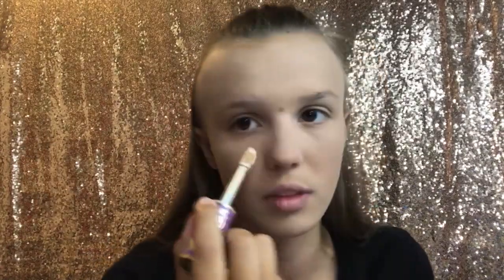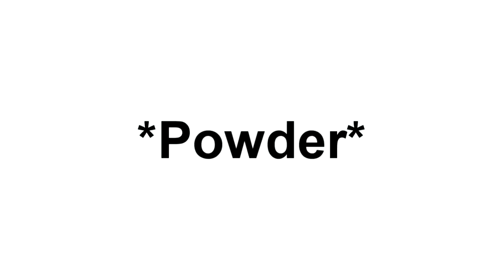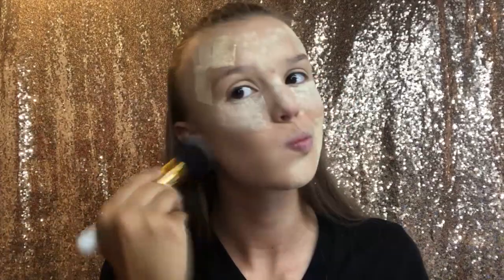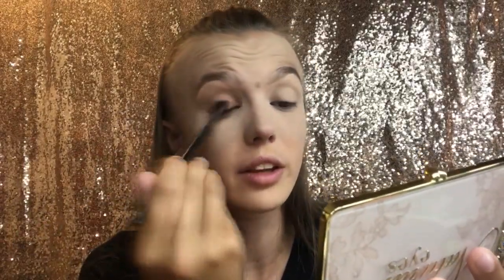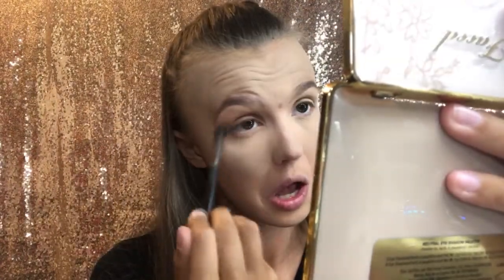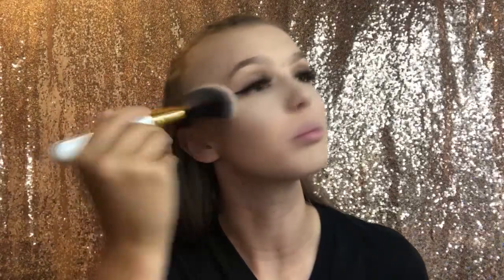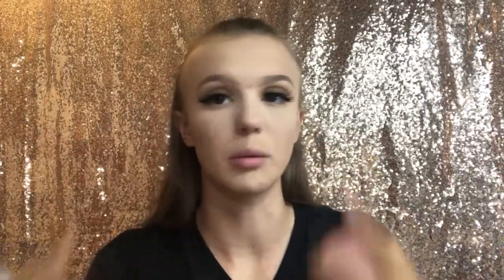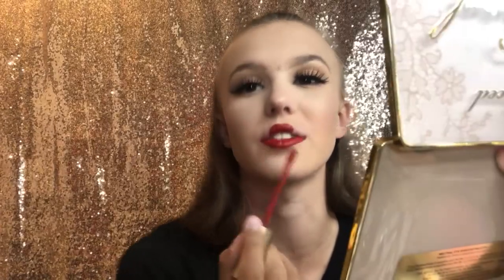GAME DAY MAKEUP | DRILL TEAM ICONIC RED LIPSTICK LOOK | GLAMXTANNER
Hey guys! I hope y'all enjoy this how to tutorial to create this easy game day makeup look. This is my first time being apart of a drill team and I'm so excited for my senior year to begin.

PRODUCTS:
Juvia's Place Translucent Powder
Fenty Beauty Banana Powder
Morphe Brow Cream
Morphe Highlighting Stick
Morphe Brow Gel
JaclynHillXMorphe palette
Hoola Benefit Bronzer
Tarte Blush in "Paaarty"
Juvia's Place Loose Highlighter in "Nefertiti"
Too Faced Melted matte Liquid Lipstick in "Lady Balls"